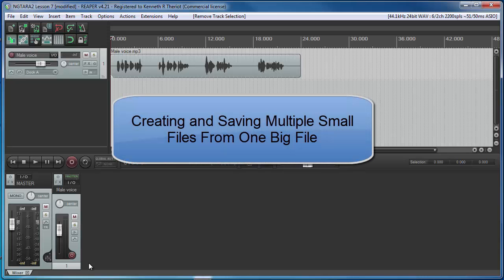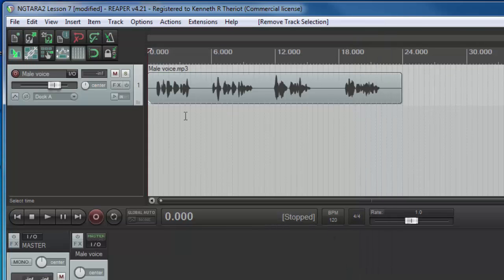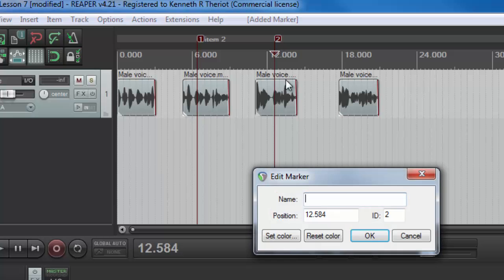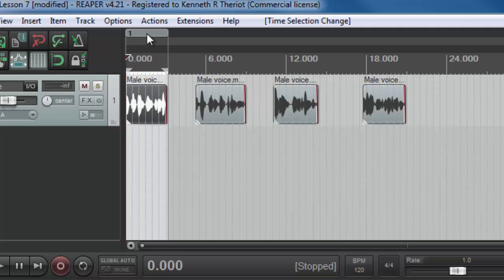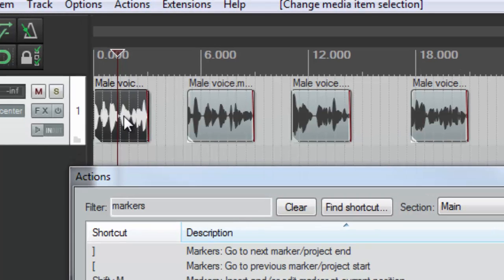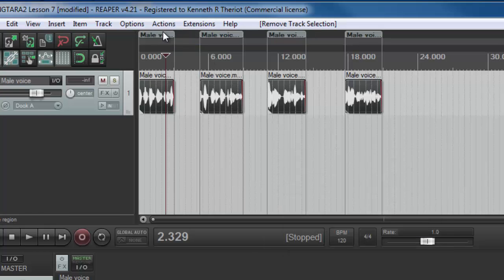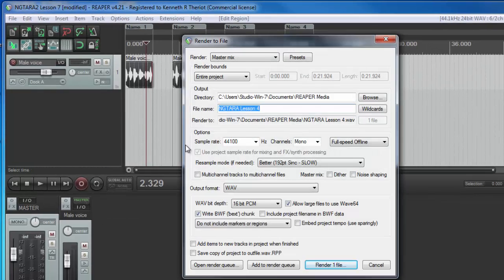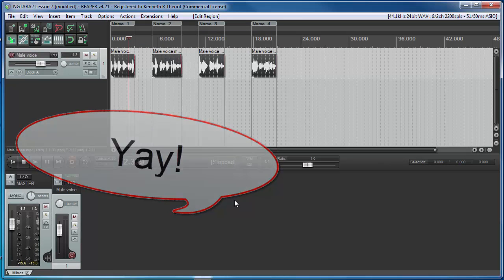Render Multiple Files With Their Own File Names In Reaper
Here is how to render (save as) many separate files from a single Reaper project, and have each file saved with its own file name. It's a bulk (or batch) process. So it all happens at once, in the same Render action.

this is SUPER helpful if you have to split a single audio item into a bunch of smaller audio items (see my video on how to do that and then each of those small sections has to be saved as a separate file with its own file name. Imagine having a job where you have to split a long audio into 90 smaller audios (I had this job), and then create 90 mp3 files and name all 90 files manually! That would take forever. So by using the process to split your audios into smaller ones (that linked video above), and then using the process in this video, you can create all those files in about 5 or 10 minutes. this can save you sooooo much time.